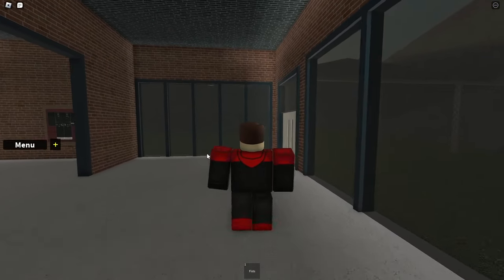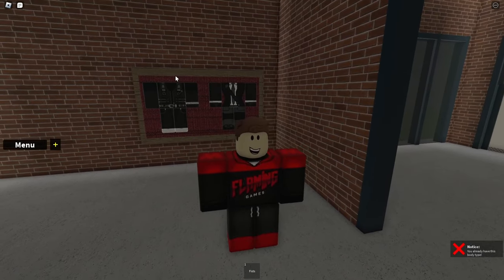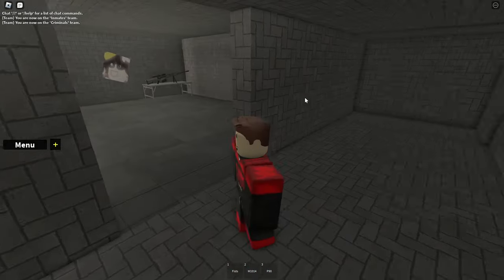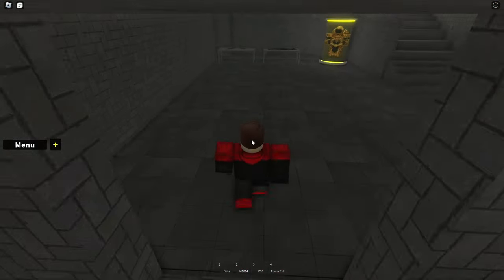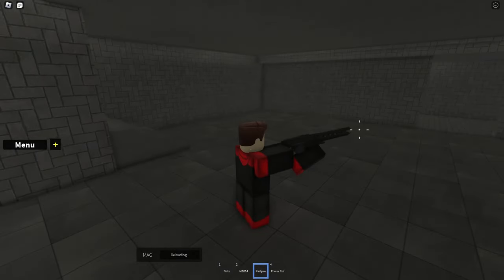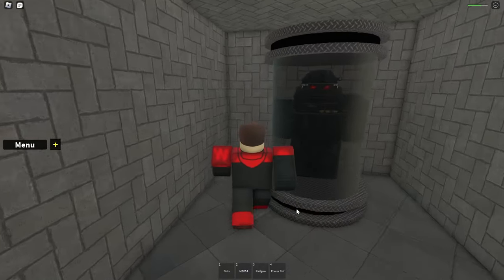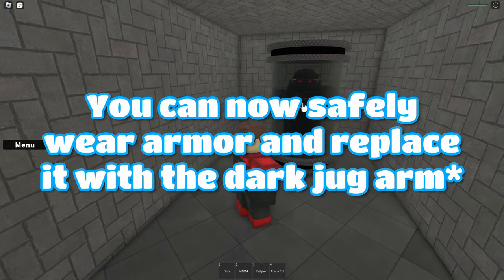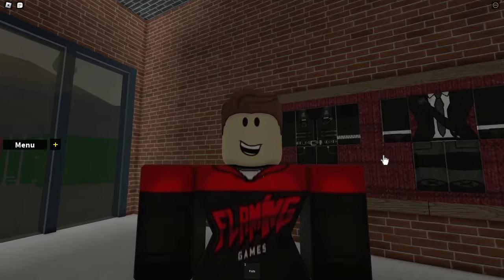RAILGUN?! - EVERYTHING NEW in v.1.2.0 - Prison Escape V2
💧By clicking on the links above you support me!
Music from Uppbeat (free for Creators!)